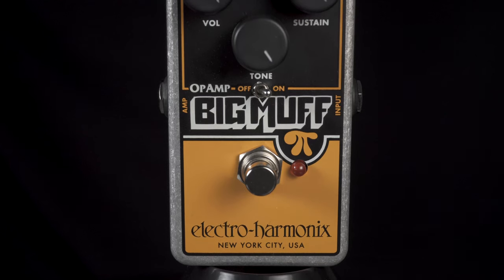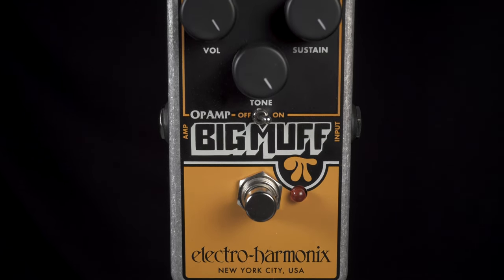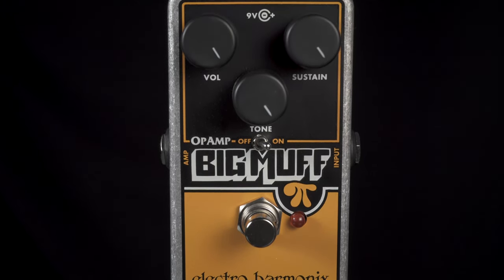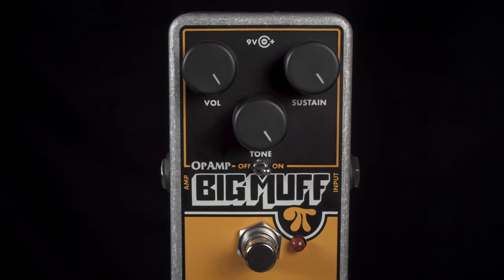Electro-Harmonix Op-Amp Big Muff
The pedal relies on op-amps rather than transistors and three gain stages rather than four, to create its signature sound. It’s a sound that’s been described by noted Big Muff collector and historian, Kit Rae, as: “a huge, crushing Big Muff sound with more crunch… great for grungy, wall-of-sound distortion, heavy rhythm playing and heavy leads.”